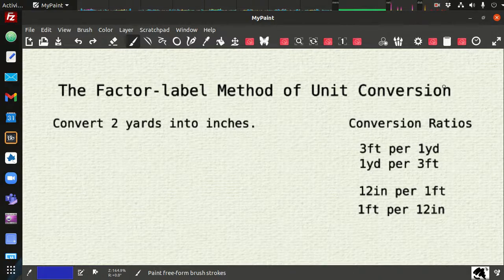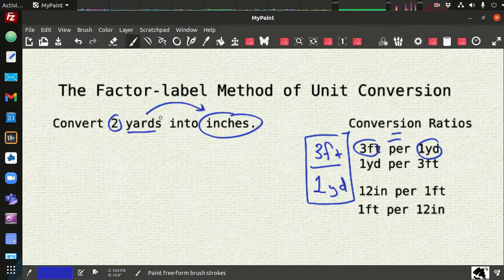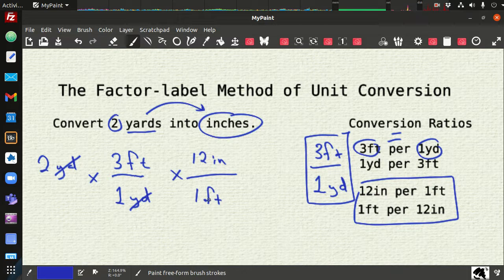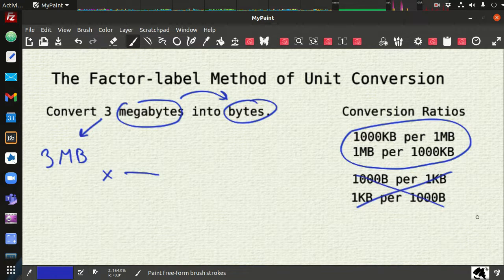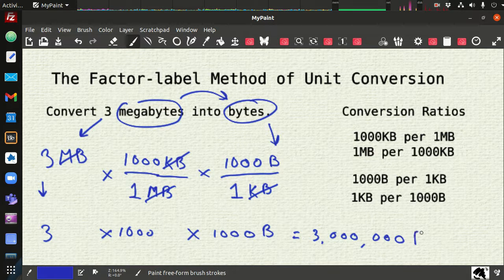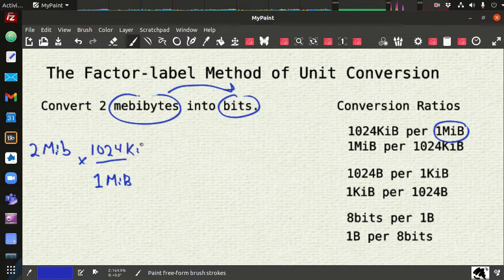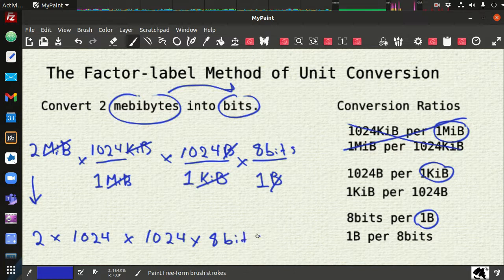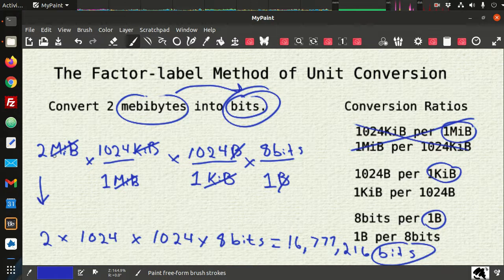Factor label Method of Unit Conversion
Brief explanation of the factor-label method of unit conversion and some computer science examples related to data unit conversions.